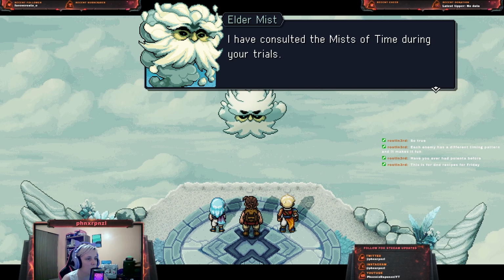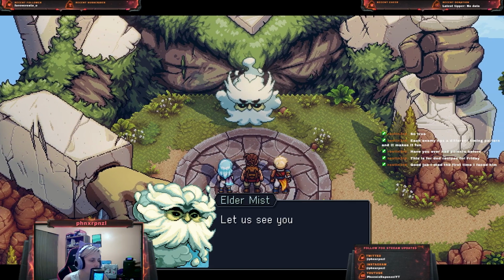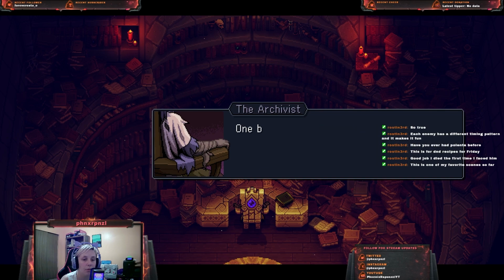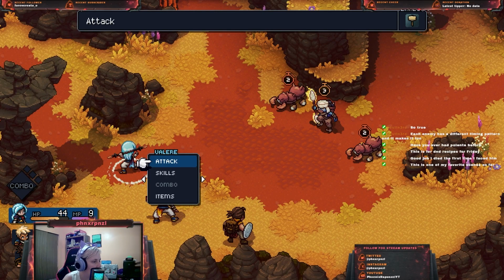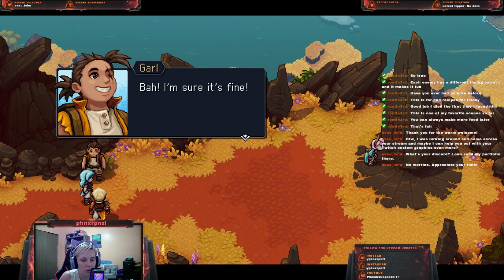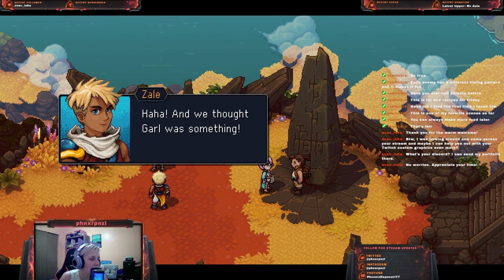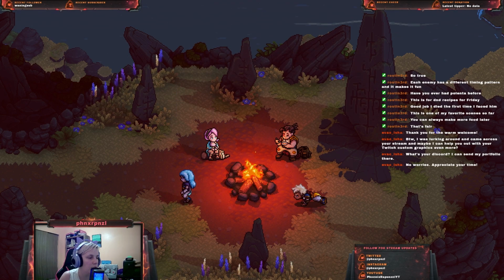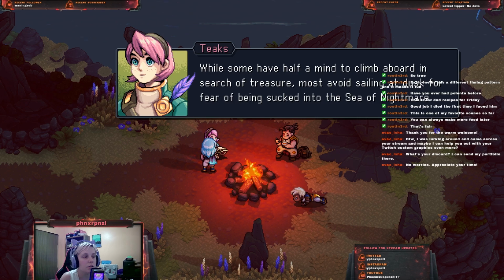THE ELDER MIST TRIALS | Sea of Stars Episode 2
Today I embark on the second leg of my magical journey playing Sea of Stars! How will we fare in the Elder Mist Trials - and beyond?

Shoutout to my husband who helped with the edits! How did he do?

(This livestream was done on Twitch)

Background music during break and at the end of the stream provided by Lofi Girl's synthwave radio: